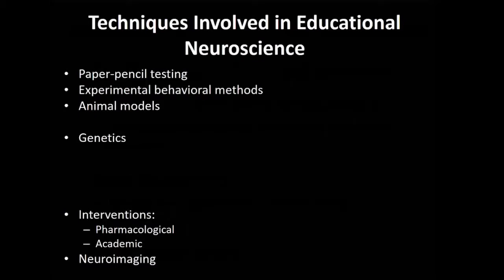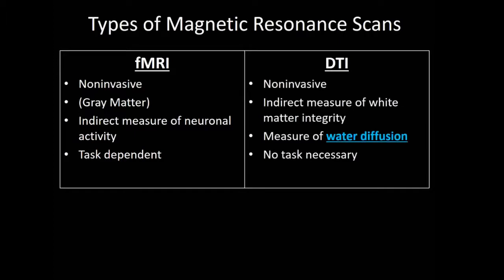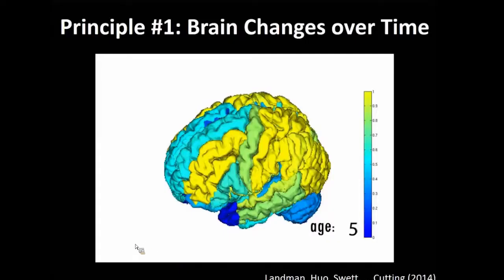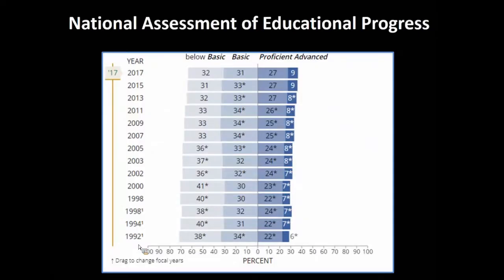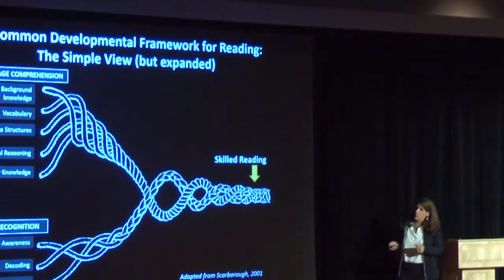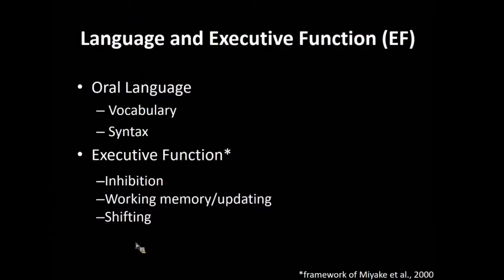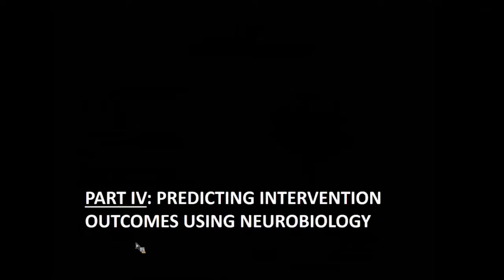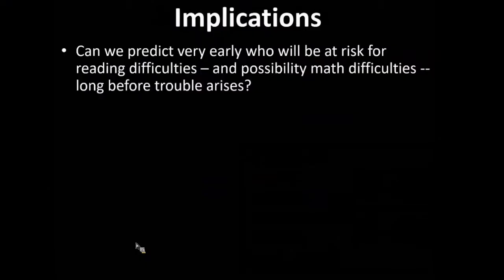ASC Science Sundays: Laurie E. Cutting - Educational Neuroscience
Educational neuroscience draws upon cognitive neuroscience, education and psychology with the goal of examining neurobiological processes related to education. Laurie E. Cutting presents an overview of this emerging field and the insights it can offer, using reading development as an exemplar and examining how neurobiological approaches inform and refine our understanding of how to identify and treat reading difficulties.

Cutting is the Patricia and Rodes Hart Professor at Vanderbilt University; associate director of the Vanderbilt Kennedy Center; and a senior scientist at Haskins Laboratories. Her work focuses on brain-behavior relations in children and adolescents.

Science Sundays is a free, public lecture series that provides a wide range of current and emerging topics in science that touch our everyday lives.